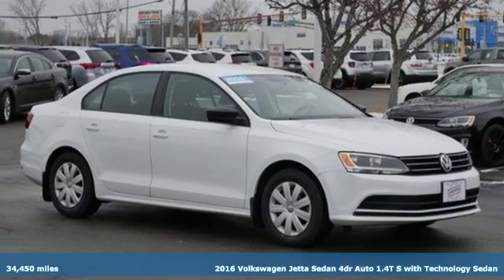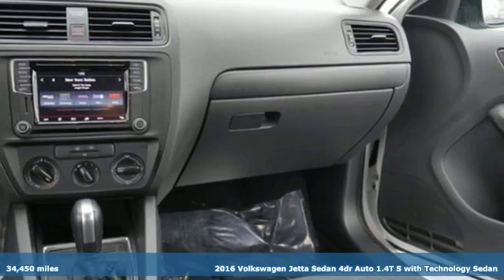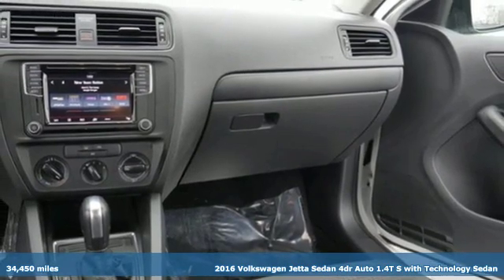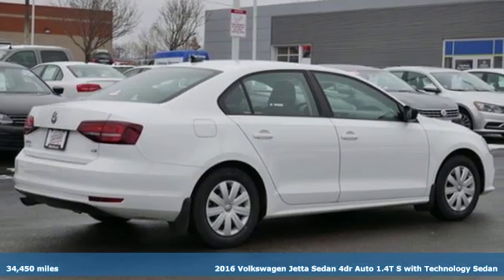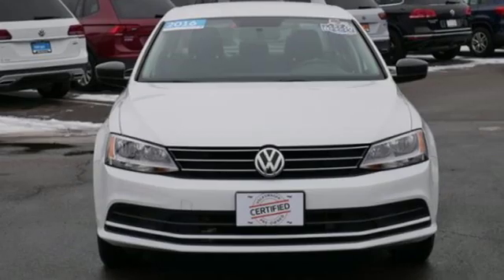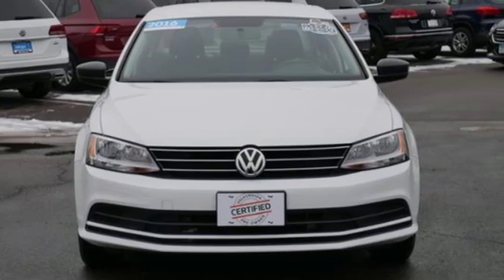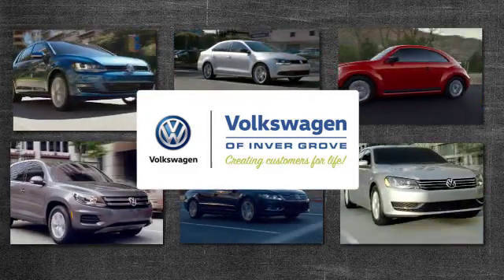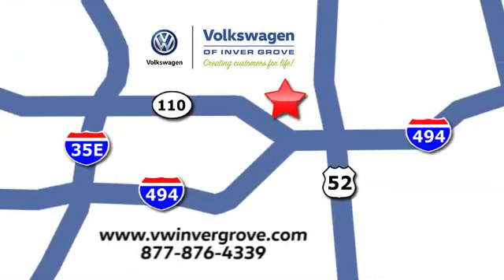Used 2016 Volkswagen Jetta Sedan Saint Paul MN Minneapolis, MN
Year: 2016
Make: Volkswagen
Model: Jetta Sedan
Trim: 4dr Auto 1.4T S w/Technology 4Cyl
Engine: 85 L 4 Cyl. Cyl.
Transmission: 6-Speed A/T
Color: Pure White
Interior: Titan Black
Mileage: 34450
Stock #: G89353P
VIN: 3VW267AJ6GM294256

Address:
1325 50th Street East